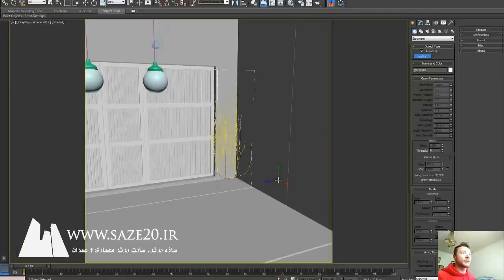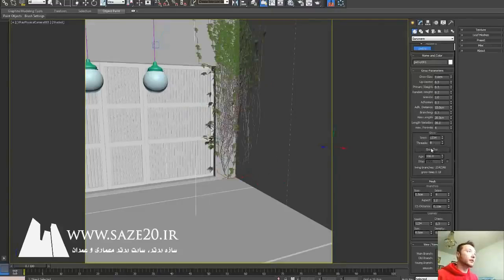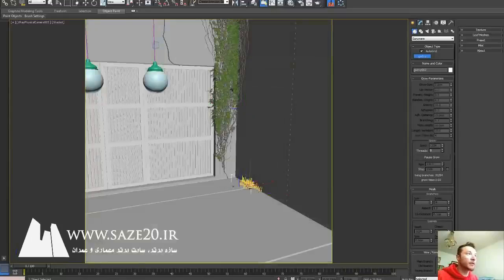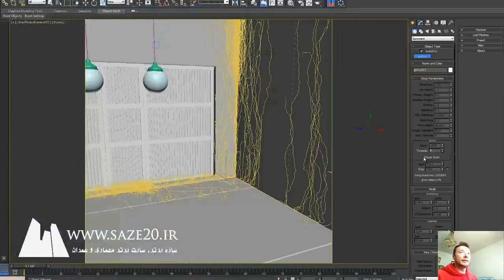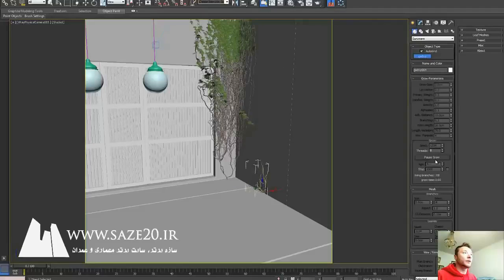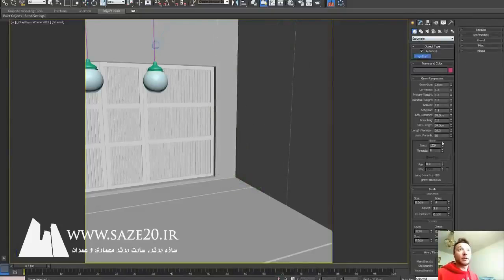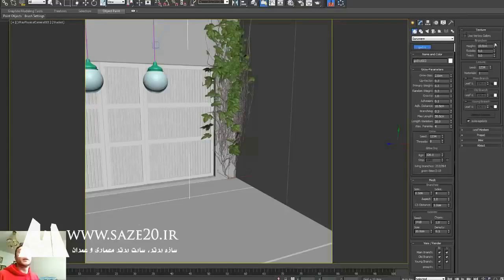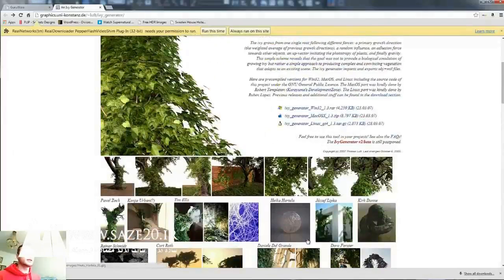Ivy Generator آموزش ساخت پیچک در تری دی مکس با پلاگین